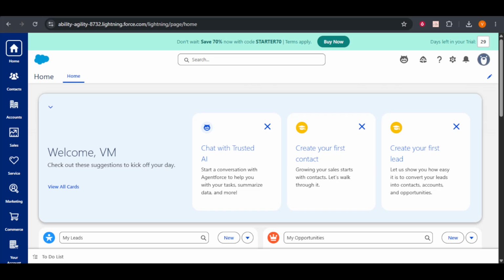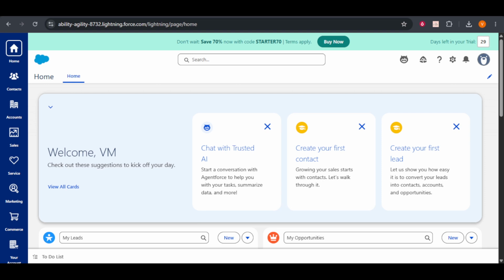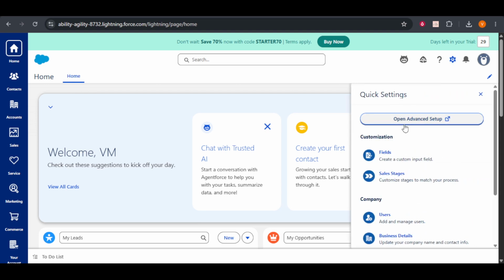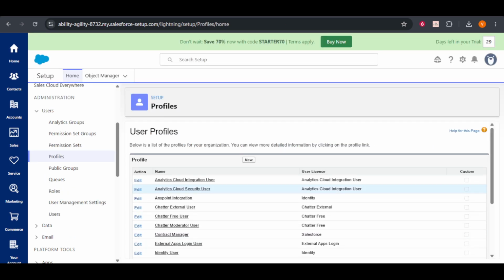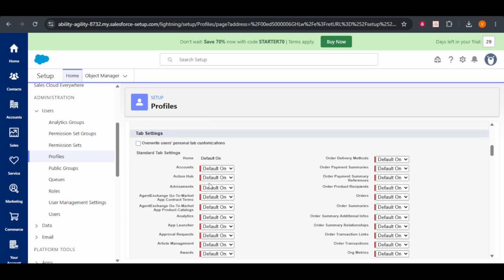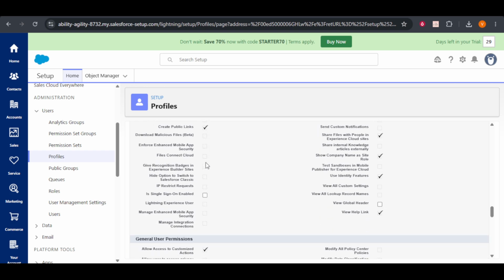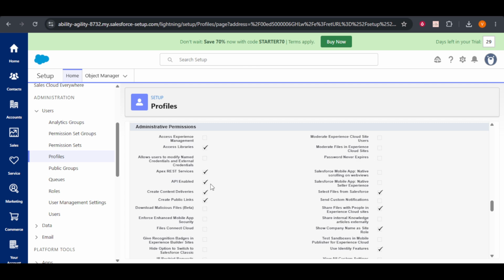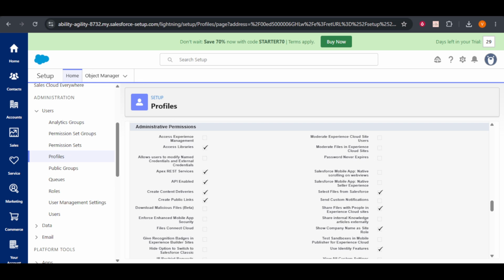How to Enable API Access in Salesforce 2026 (Quick & Easy)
In this video, we delve into the essential steps needed to enable API access in Salesforce, a crucial functionality for developers and businesses alike. Understanding how to configure API settings can enhance data integration and streamline business processes within your Salesforce environment.

By the end of this tutorial, you will gain a clear understanding of the API access configuration process, allowing you to leverage Salesforce's powerful tools for your applications. Watch till the end to ensure you're fully equipped to implement this in your own projects!